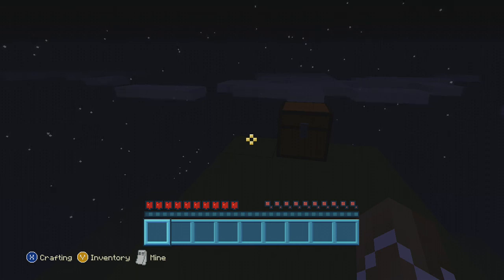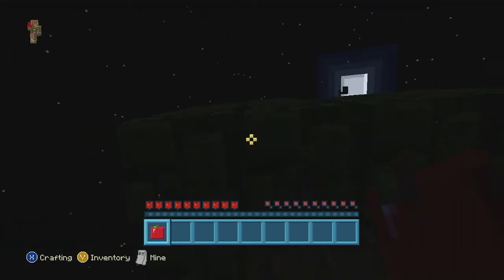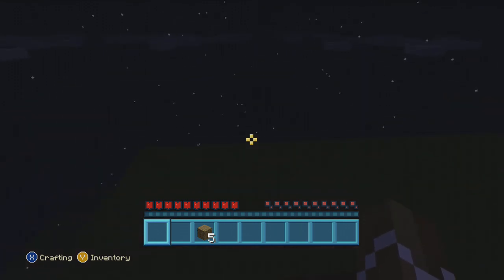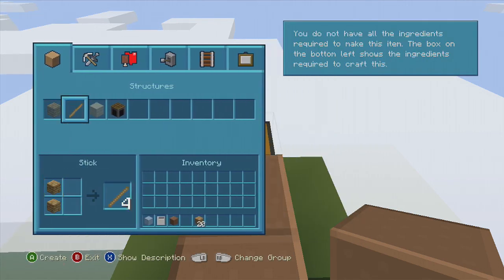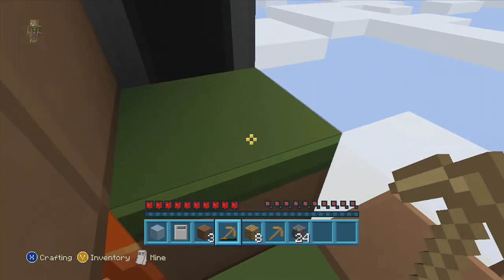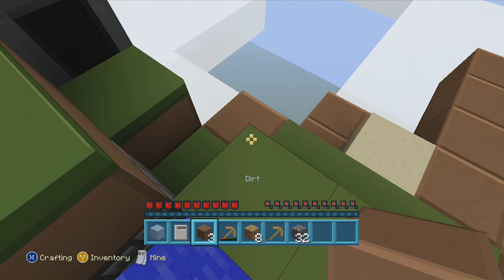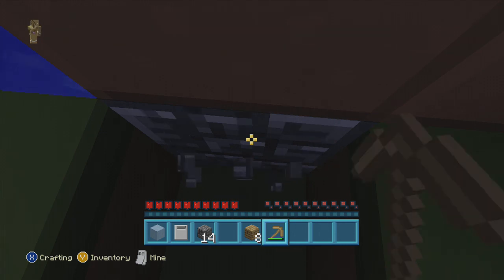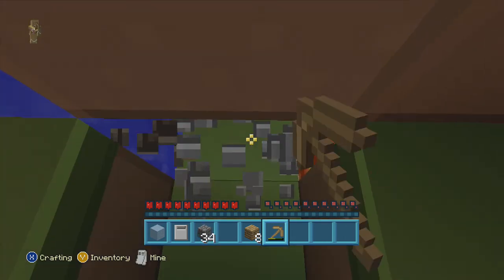Minecraft Xbox 360 Skyblock - Ep.1 - Here we go!